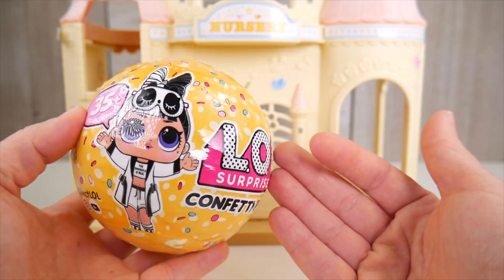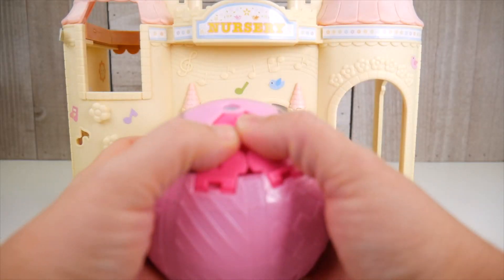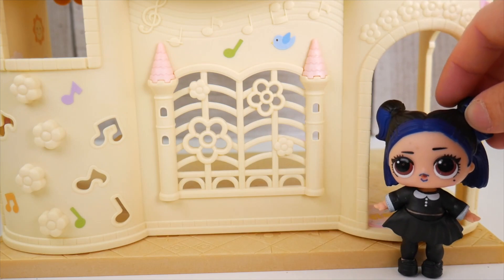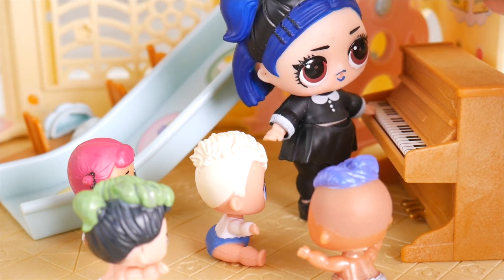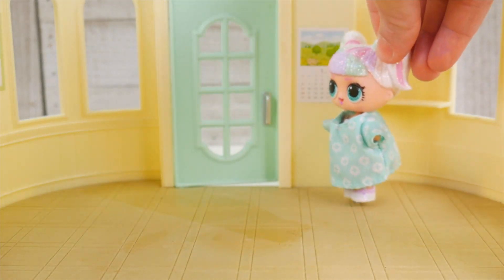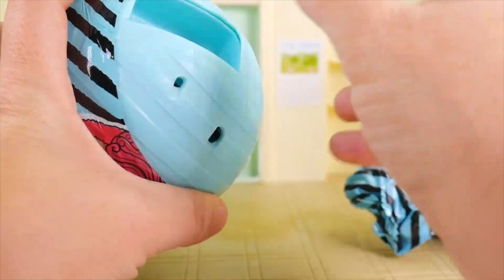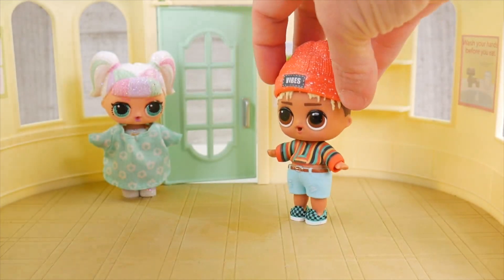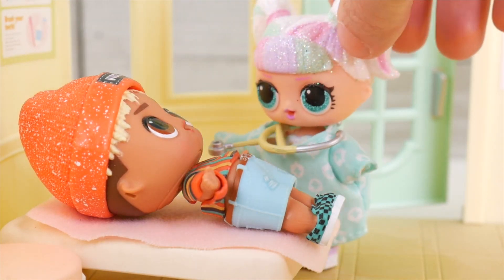Barbie Doll Castle Nursery Family Adventures with LOL Goldie Mermaid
Barbie Doll Castle Nursery Family Adventures with LOL Goldie Mermaid. This video is part of an lolfamiles series featuring underwraps by toyeggvideos.

Toy Egg Videos makes fun, entertaining videos full of stories with dolls for kids all over the world!